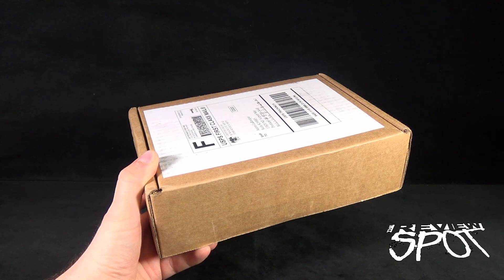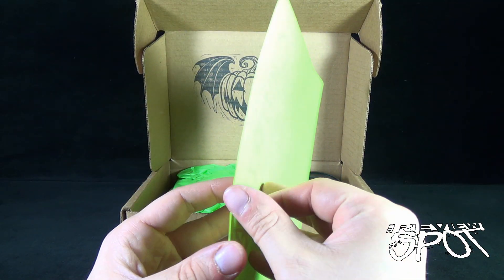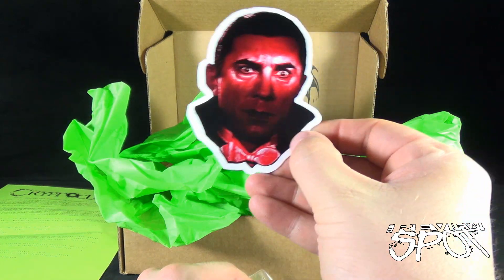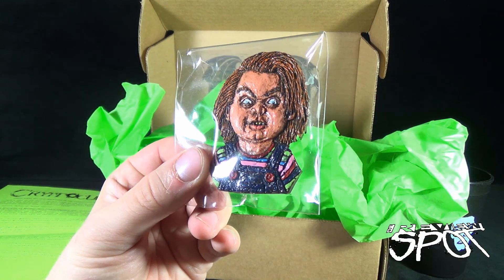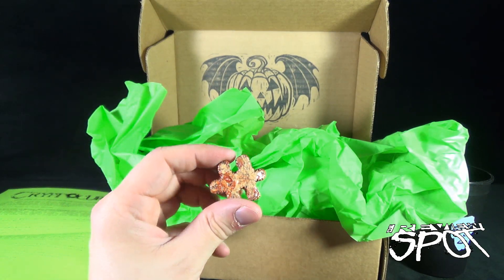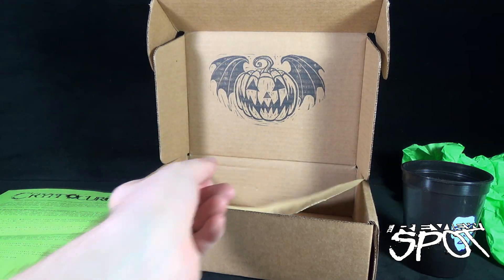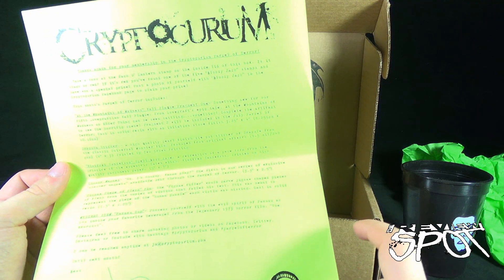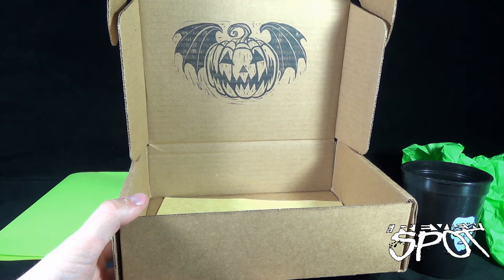Subscription Spot - Cryptocurium June 2015 Subscription Box OPENING!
On today's Spot, we'll be having a look at the Cryptocurium Subscription June Box OPENING!

6975 Meadowvale Town Centre Circle
Suite #196
Mississauga, Ontario
Canada
L5N 2V7

and